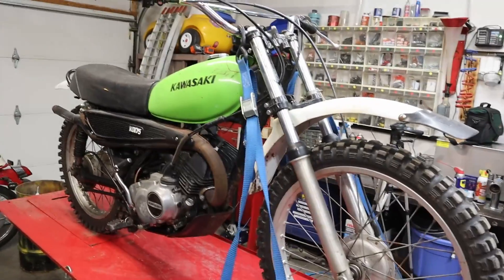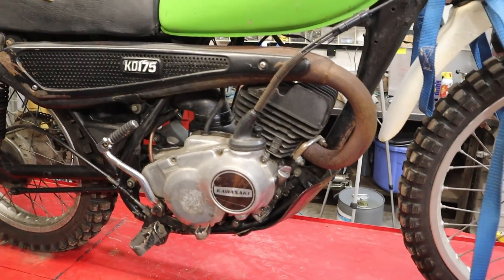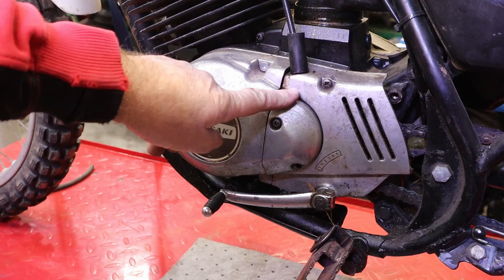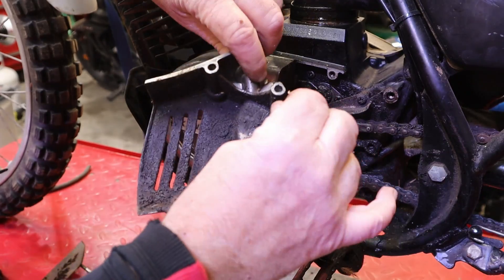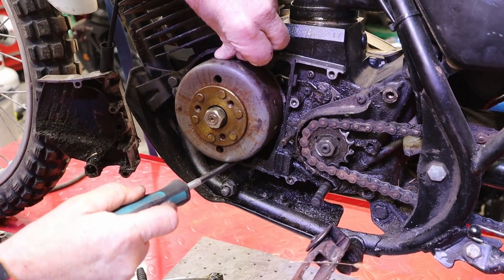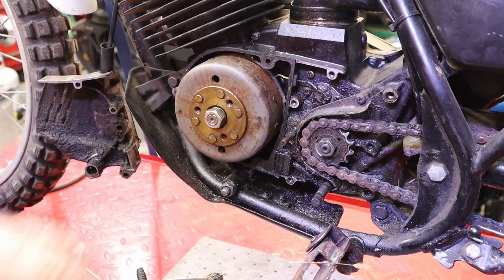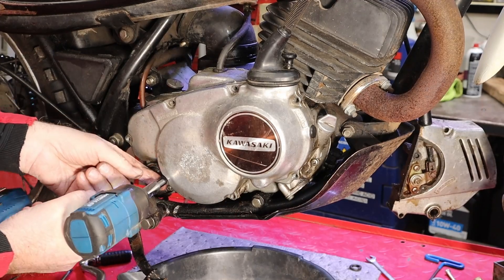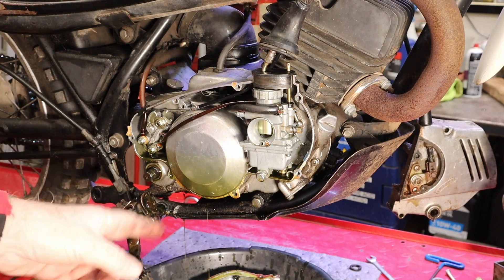Solving the KD175 Puzzle: How to Diagnose and Inspect this Kawasaki Motorcycle Engine!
We will Dis assemble and inspect the engine of this Kawasaki KD175. Shade tree diagnostics at their finest.
 Two stroke engine repair.